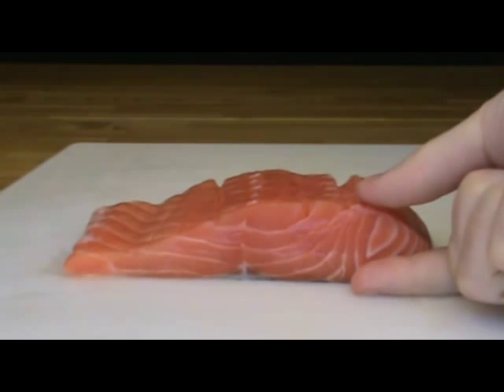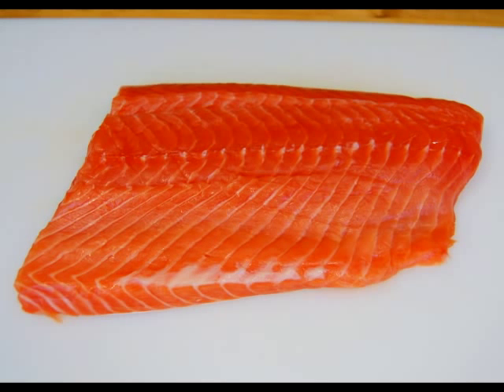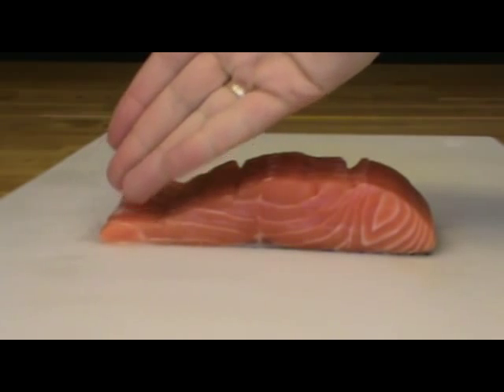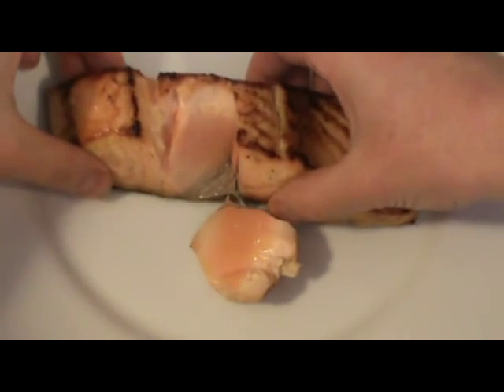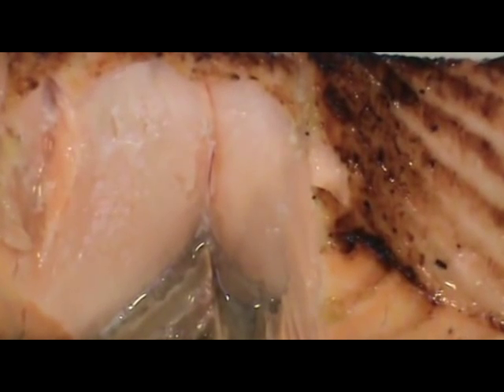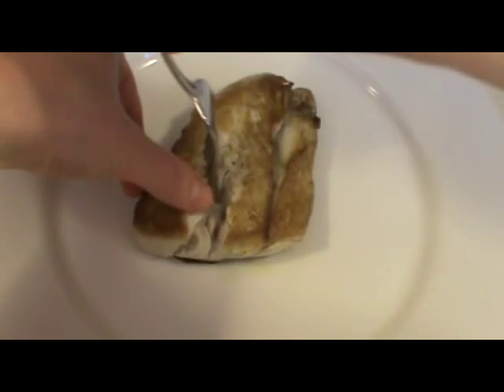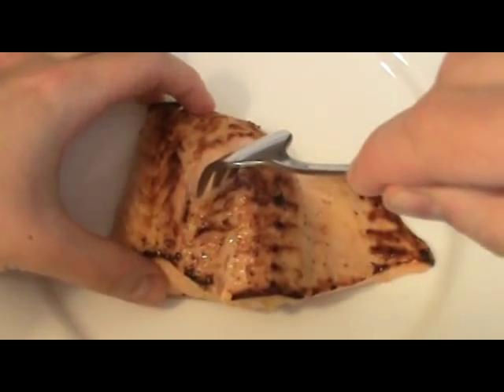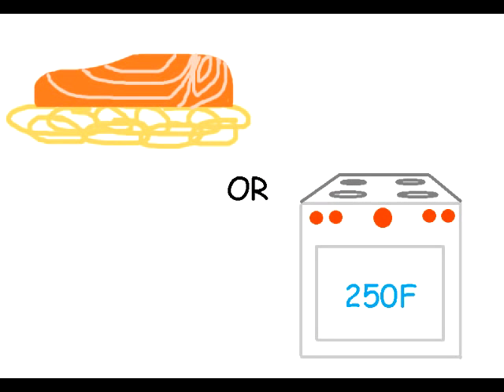Testing Fish for Doneness